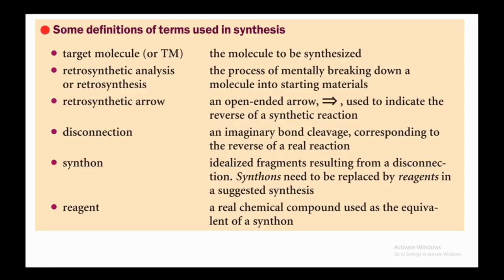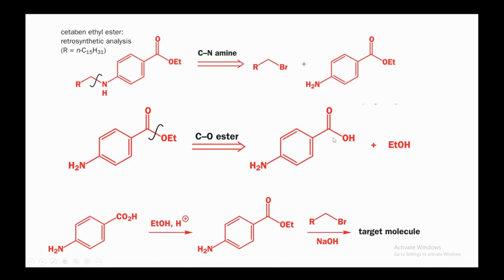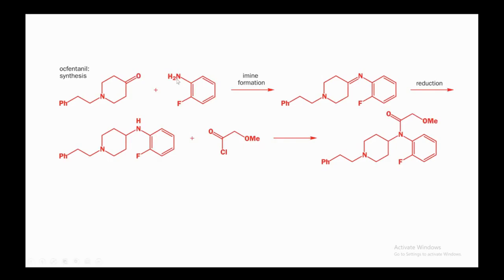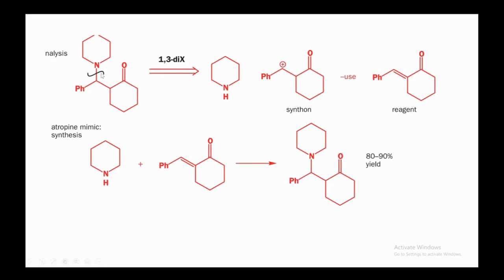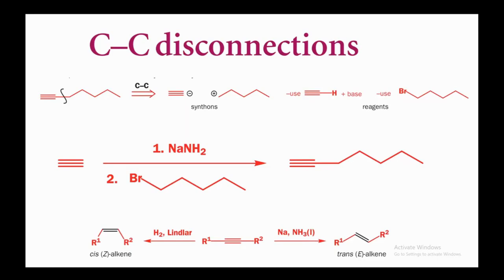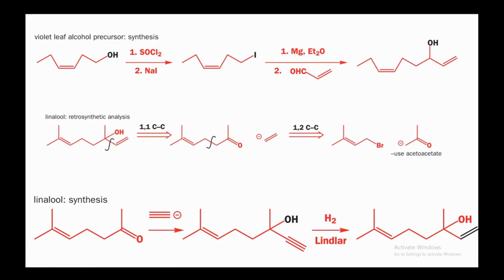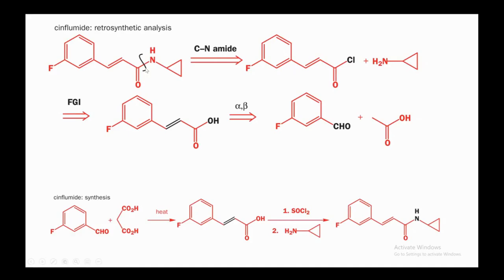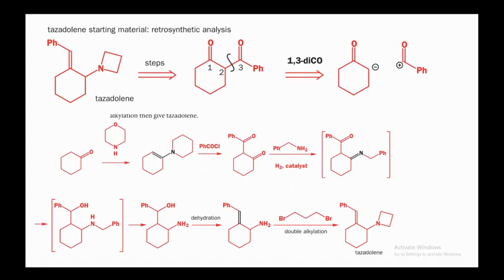Chapter 30: Retrosynthetic Analysis | Organic Chemistry by Clayden - Greeves - Warren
Link to buy the following products:
Organic Chemistry by Clayden-Greeves-Warren

In this video, we will explain Retrosynthetic Analysis. This is the series of videos on the book of Organic Chemistry by Jonathan Clayden, Nick Greeves and Stuart Warren. This organic chemistry video tutorial focuses on Chapter 30 (Retrosynthetic analysis).

Most of the chemistry you have learned so far has concentrated on reactions (questions like ‘what do you need to add to X to get Y?’) or on products (questions like ‘what will happen if X and Y react together?’). Now we’re looking at starting materials (questions like ‘what X and Y do you need to react together to make Z?’). We’re looking at reactions in reverse, and we have a special symbol for a reverse reaction called a retrosynthetic arrow (the ‘implies’ arrow from logic).